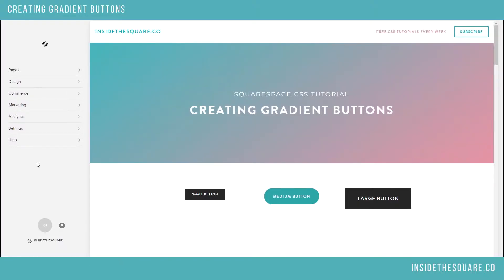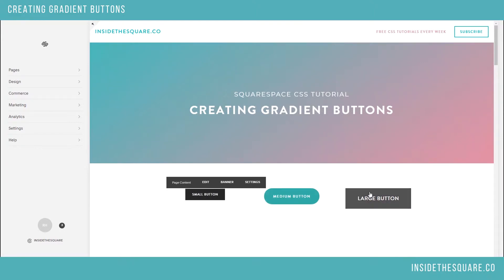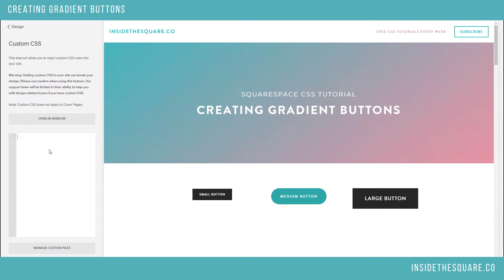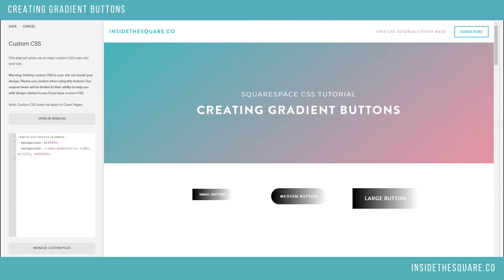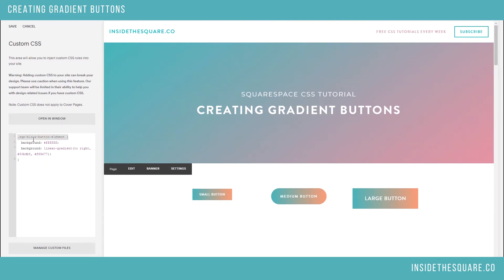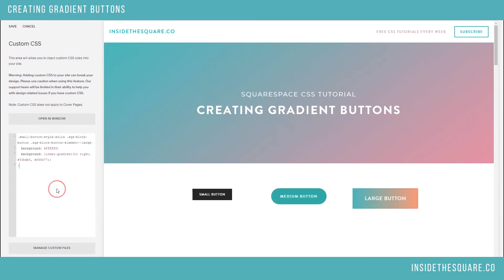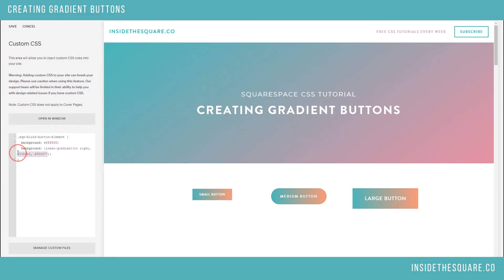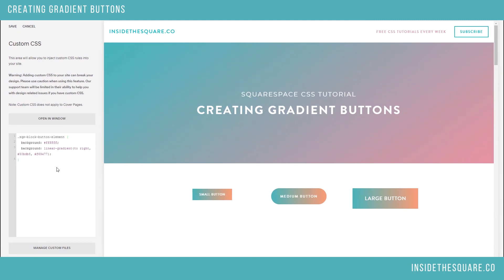How To Create Gradient Buttons in Squarespace // Squarespace Custom CSS Tutorial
This tutorial is for an older version of Squarespace known as 7.0! For the updated 7.1 version, watch this video instead
Gradients are a popular design style these days and totally possible in Squarespace with some creative CSS! This video tutorials hows you how to change solid color buttons to gradient ones using Custom CSS on your Squarespace website.

Before you start the copy+paste process with these codes below, be sure to grab your two or three hex color values - six digits after the # symbol.

SUPER IMPORTANT NOTE

This code are for Bedford and Brine family templates, but can easily be updated for other theme families. If you aren’t sure which template you are using,

Now, on to the codes!
::CSS Code for Changing All Buttons::
.sqs-block-button-element { background: ffffff; background: linear-gradient(to right, #000000, ffffff);}

::CSS Code for Small Gradient Buttons::
.small-button-style-solid .sqs-block-button .sqs-block-button-element--small{ background: ffffff; background: linear-gradient(to right, #000000, ffffff);}

::CSS Code for Medium Gradient Buttons::
.medium-button-style-solid .sqs-block-button .sqs-block-button-element--medium{ background: ffffff; background: linear-gradient(to right, #000000, ffffff);}

::CSS Code for Large Gradient Buttons::
.small-button-style-solid .sqs-block-button .sqs-block-button-element--large{ background: ffffff; background: linear-gradient(to right, #000000, ffffff);}